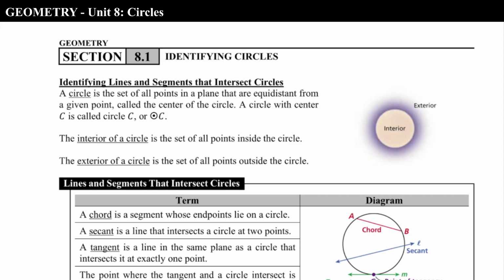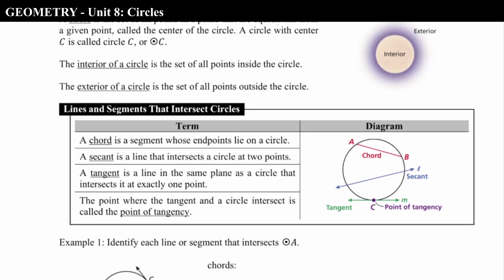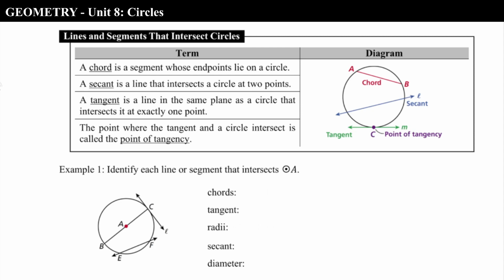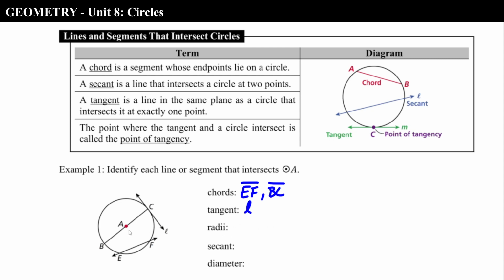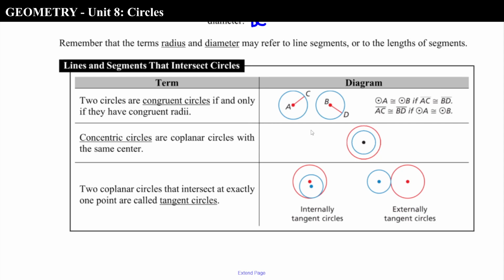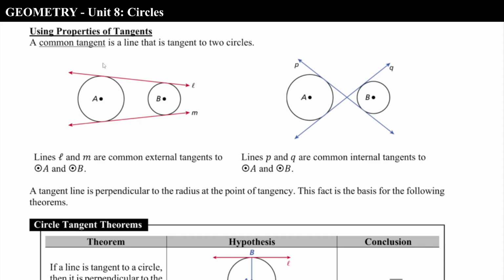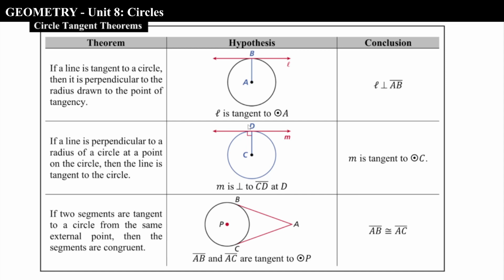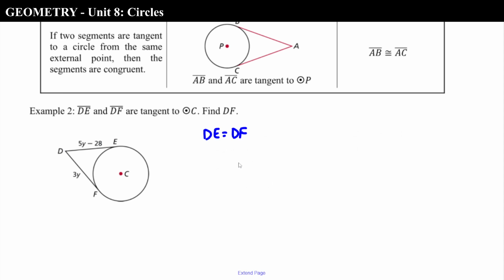Geometry - Section 8.1: Identifying Circles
This video covers:

• Identifying Lines and Segments that Intersect Circles (00:00)
• Using Properties of Tangents (04:58)